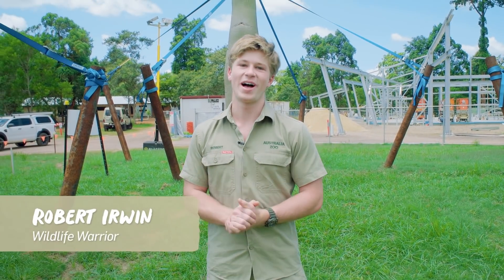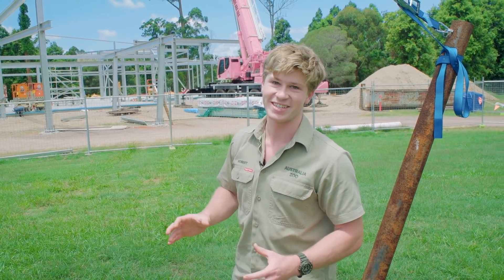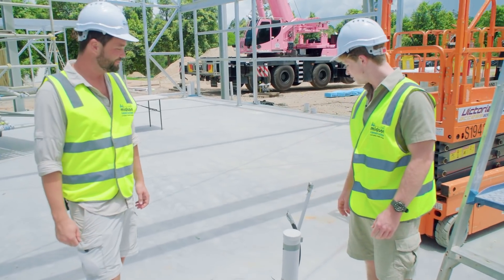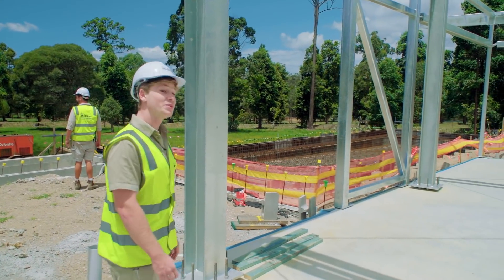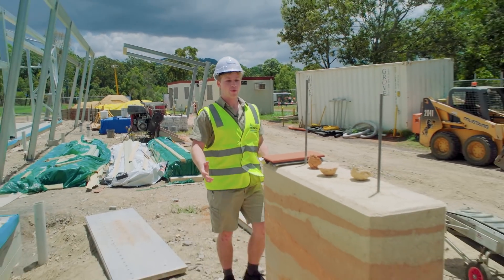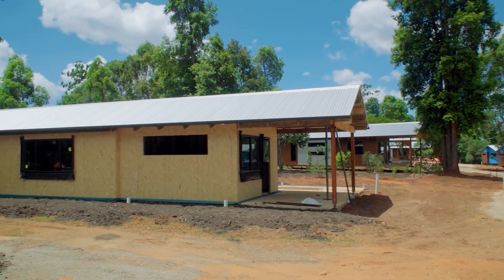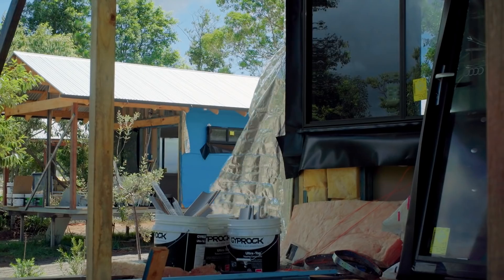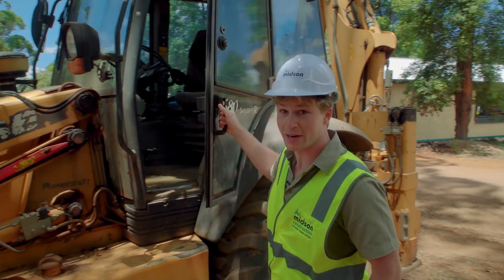Crocodile Hunter Lodge construction | Australia Zoo Life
Soon you'll be able to stay at Australia Zoo! Robert gives us a sneak peak of the brand new Crocodile Hunter Lodge as construction is well under way.

Keep up to date with all things Australia Zoo -